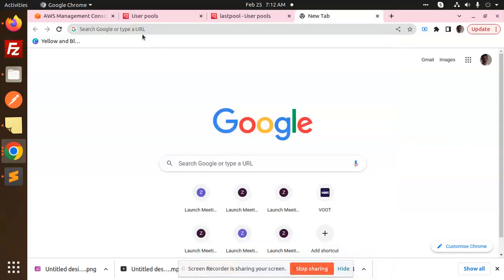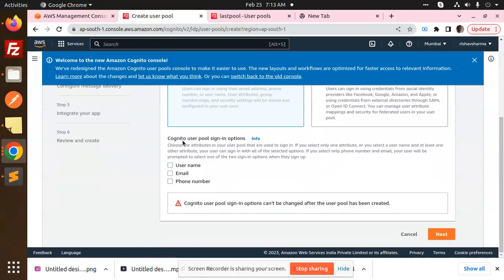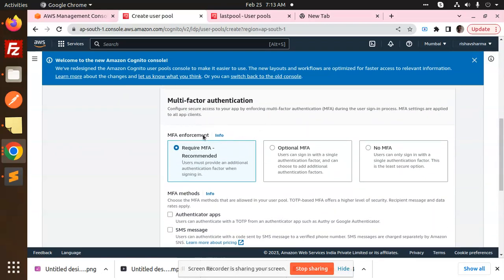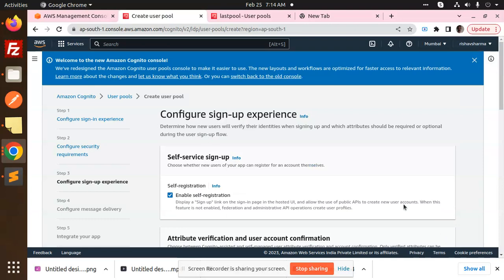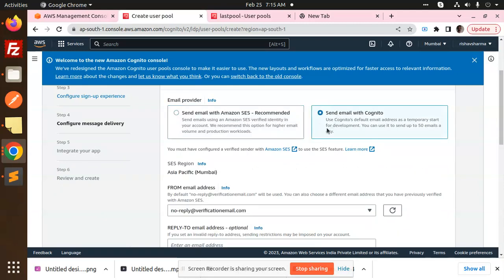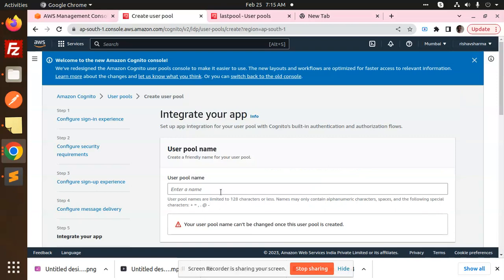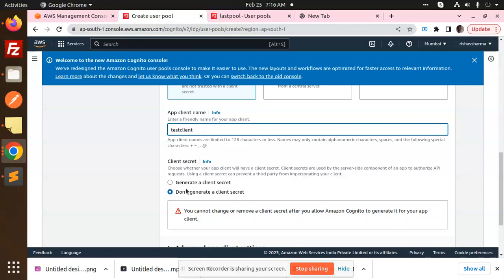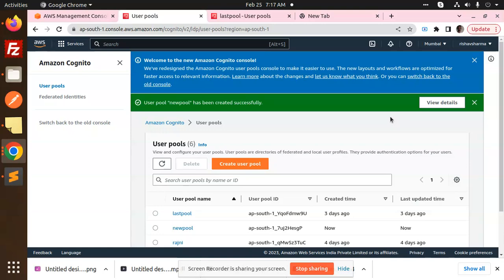How to create user pool in AWS Cognito